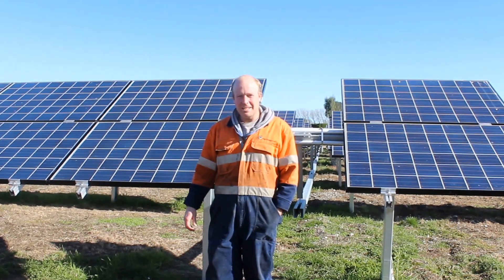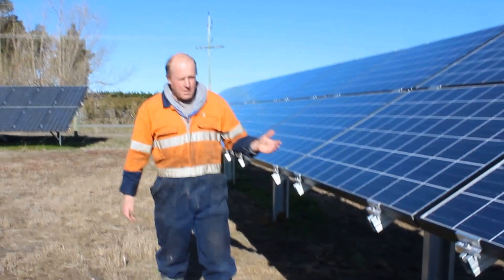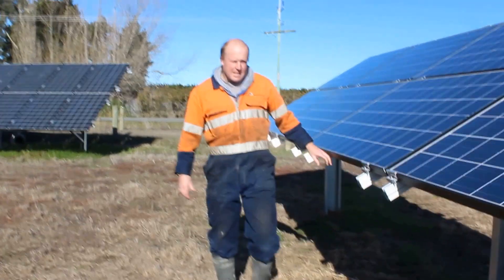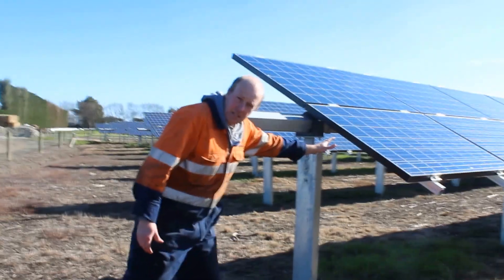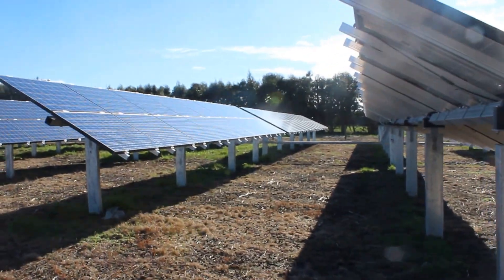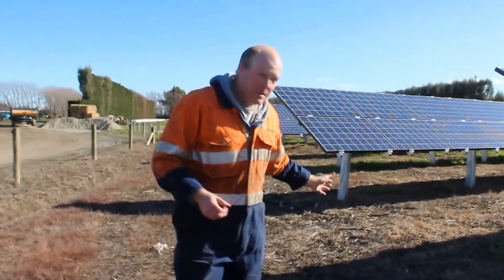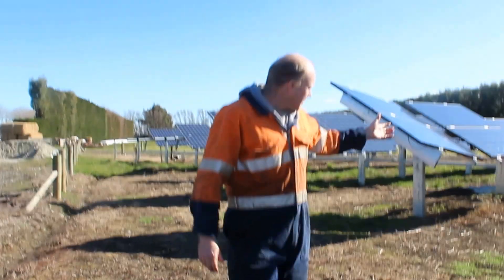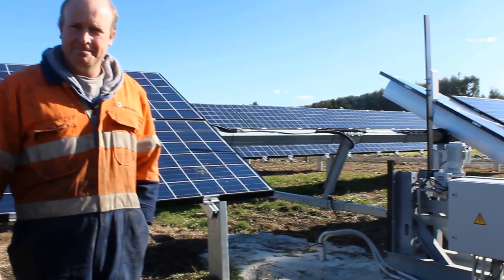Ground Mount Solar PV tracking system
This site is one of Kea Energy's many ground mount systems. It is a tracking PV system. It is using Kyocera solar panels, located in Canterbury, New Zealand.